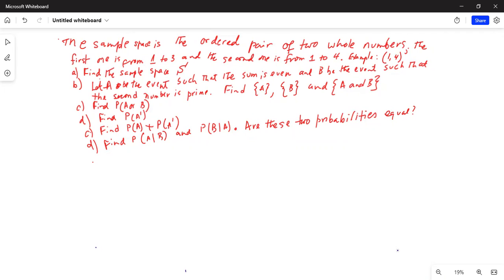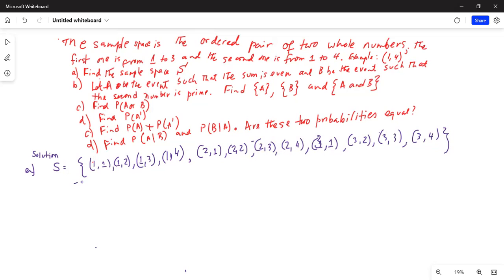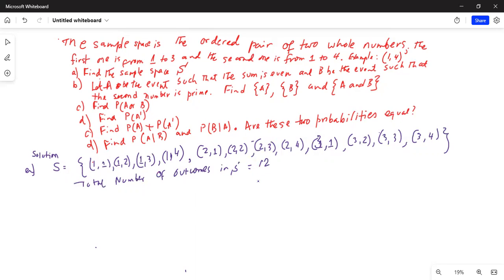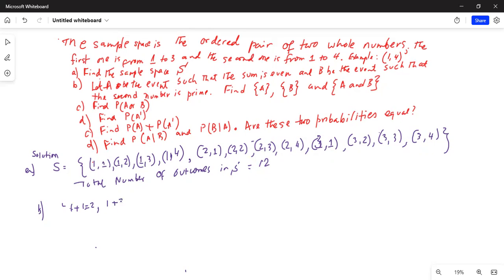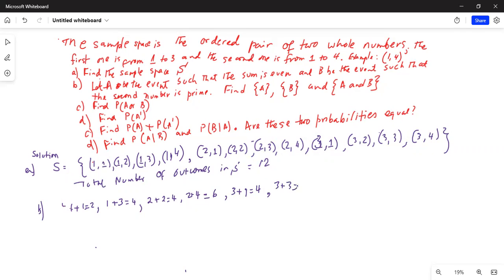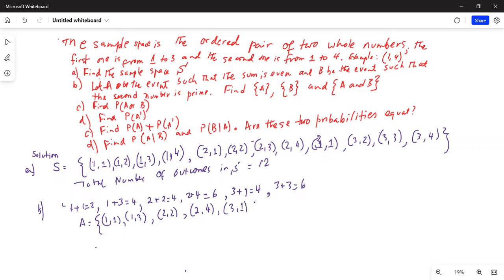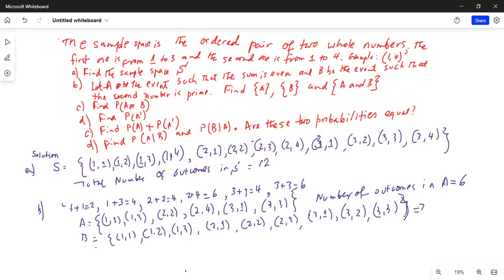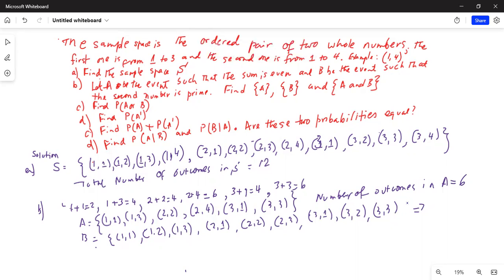Online compound probability